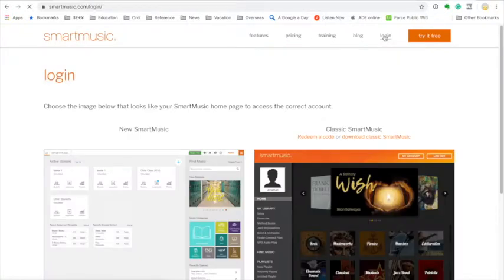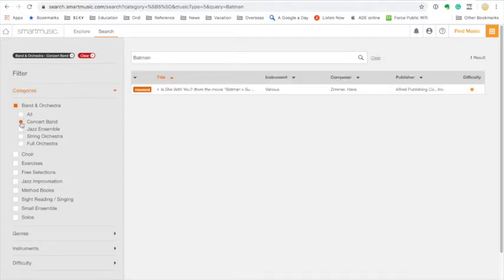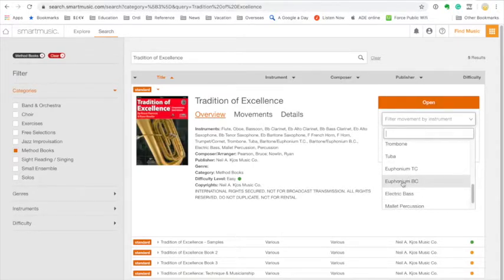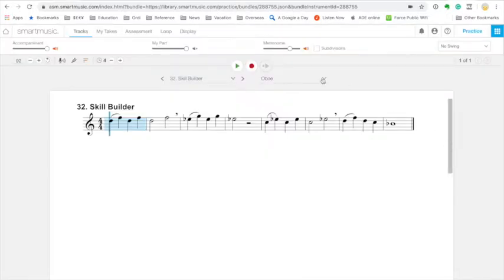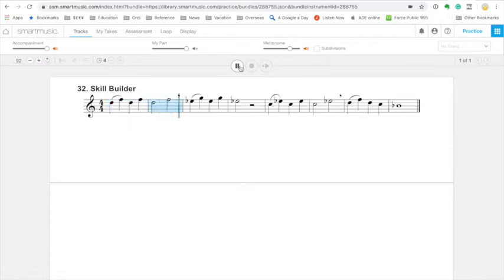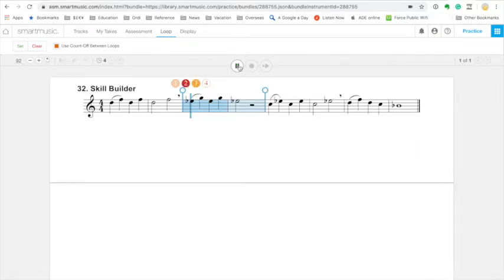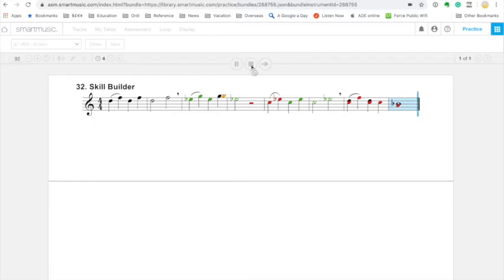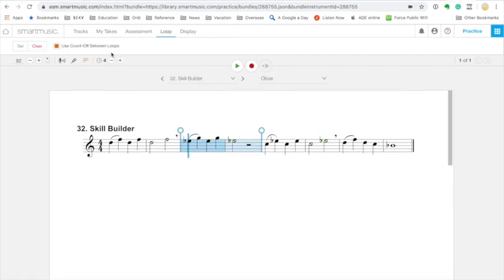How to Use SmartMusic Online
For the students at SIBS